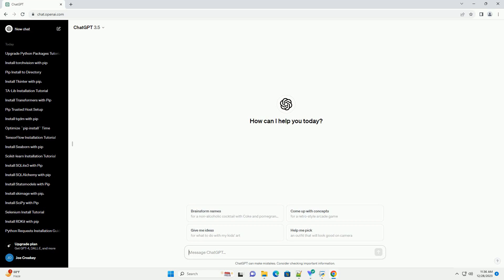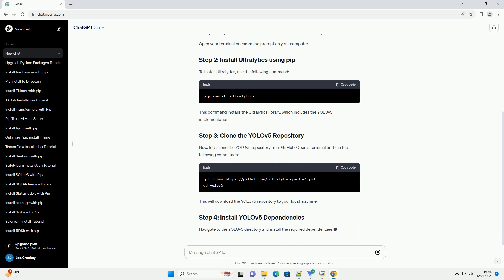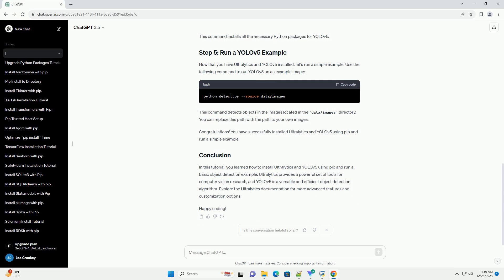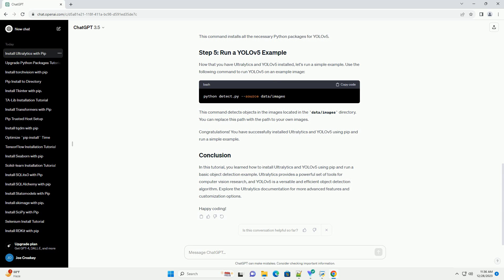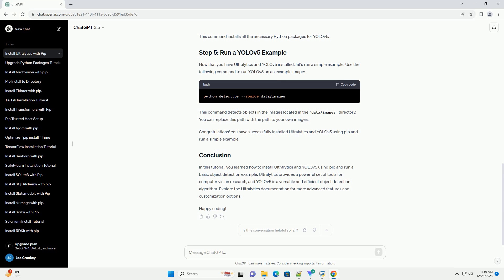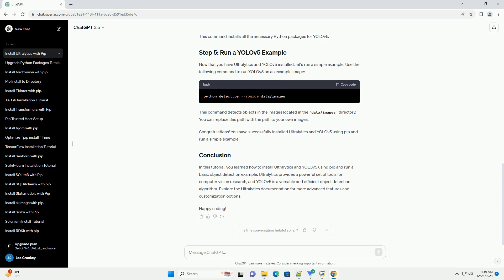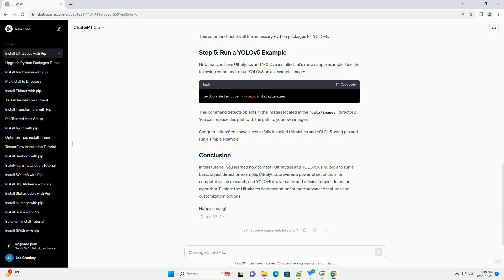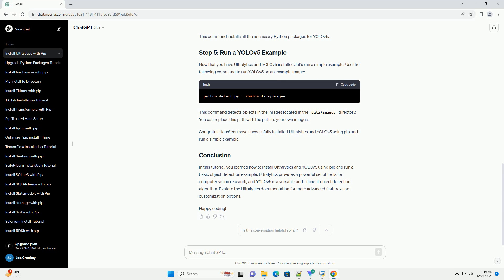pip install ultralytics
Title: Getting Started with Ultralytics and YOLOv5 using pip
Ultralytics is an open-source research organization that develops state-of-the-art computer vision models. One of their popular projects is YOLOv5, a fast and efficient object detection algorithm. In this tutorial, we'll guide you through the process of installing Ultralytics and YOLOv5 using the Python package manager, pip.
Before you start, make sure you have the following prerequisites installed:
Open your terminal or command prompt on your computer.
To install Ultralytics, use the following command:
This command installs the Ultralytics library, which includes the YOLOv5 implementation.
Now, let's clone the YOLOv5 repository from GitHub. Open a terminal and run the following commands:
This will download the YOLOv5 repository to your local machine.
Navigate to the YOLOv5 directory and install the required dependencies using the following command:
This command installs all the necessary Python packages for YOLOv5.
Now that you have Ultralytics and YOLOv5 installed, let's run a simple example. Use the following command to run YOLOv5 on an example image:
This command detects objects in the images located in the data/images directory. You can replace this path with the path to your own images.
Congratulations! You have successfully installed Ultralytics and YOLOv5 using pip and run a simple example.
In this tutorial, you learned how to install Ultralytics and YOLOv5 using pip and run a basic object detection example. Ultralytics provides a powerful set of tools for computer vision research, and YOLOv5 is a versatile and efficient object detection algorithm. Explore the Ultralytics documentation for more advanced features and customization options.
Happy coding!
ChatGPT